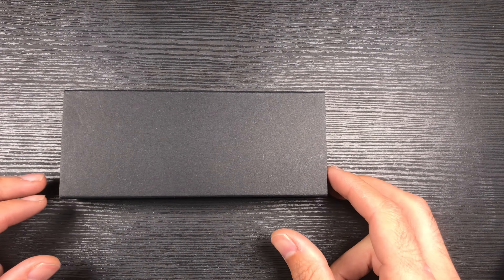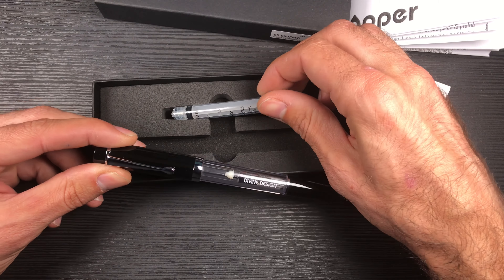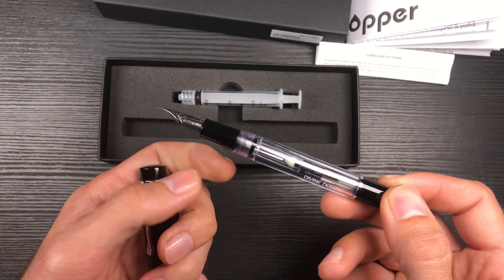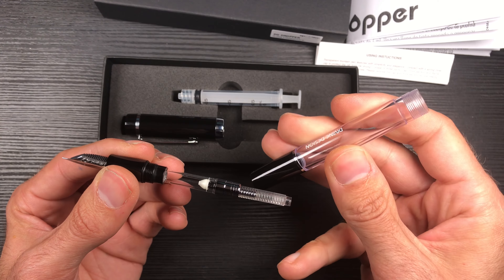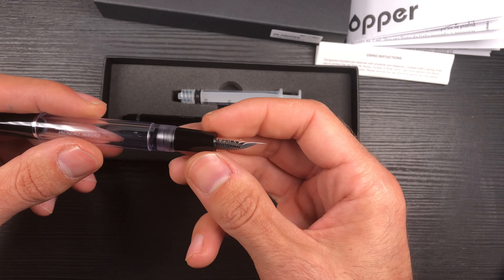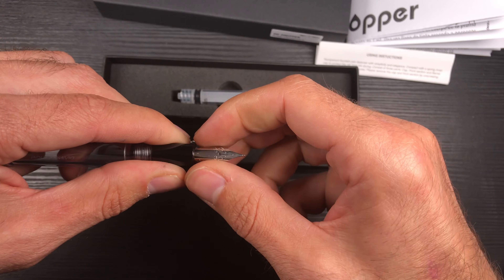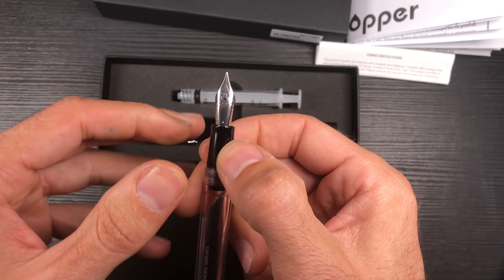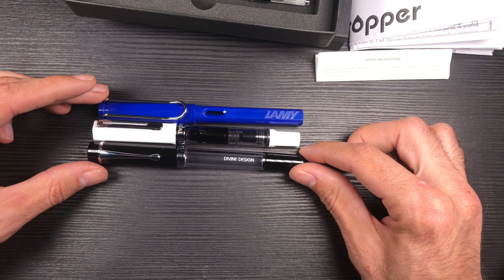Divine Design Eyedropper fountain pen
We review the new fountain pen from the brand Devine Design.